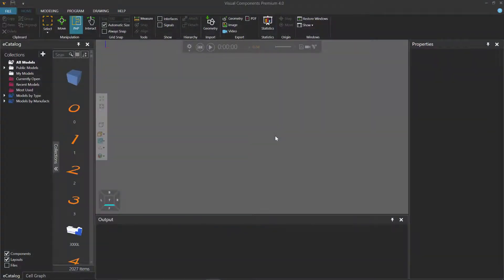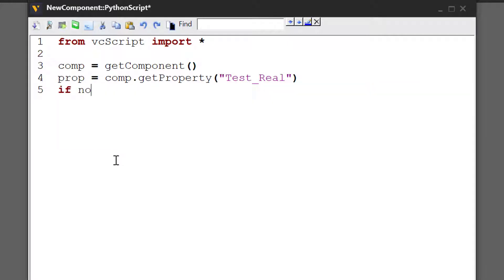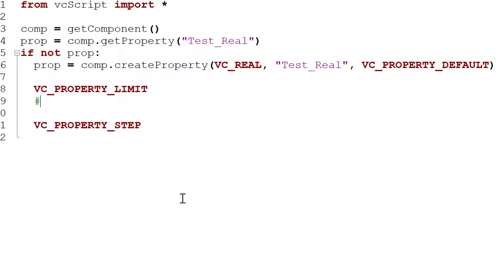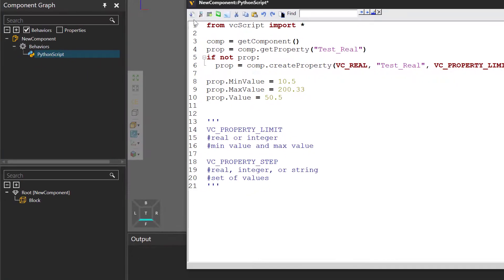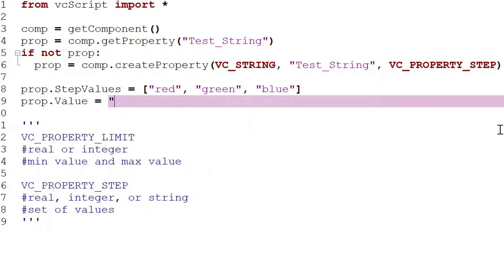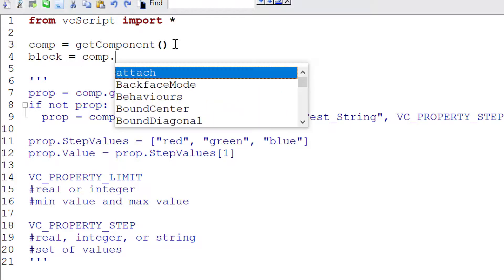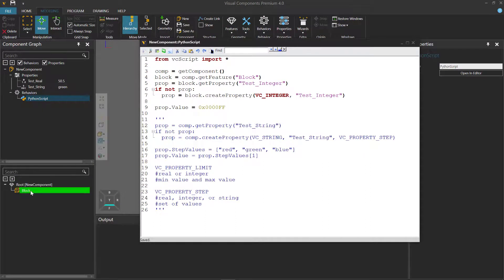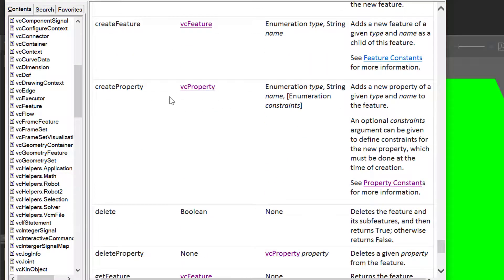Create Properties with Constraints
This video shows how to create properties with constraints, for example a range or set of values, using Python API.